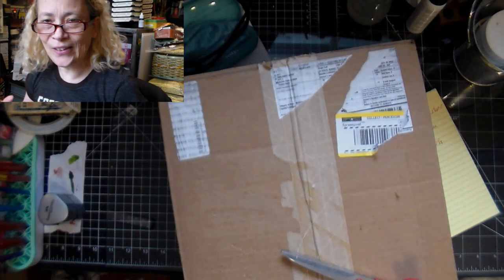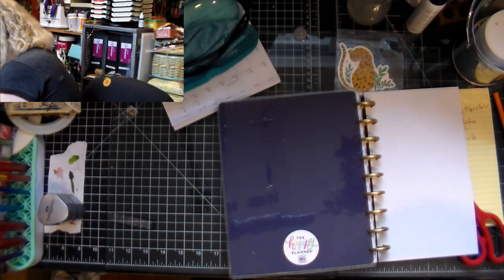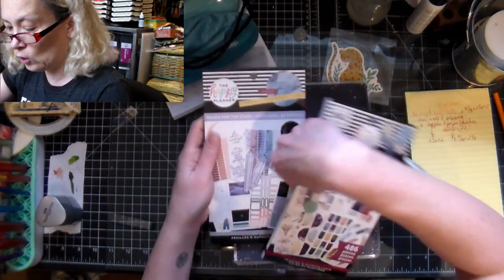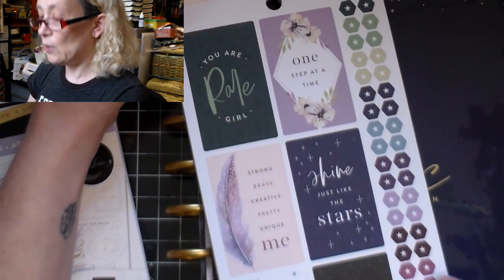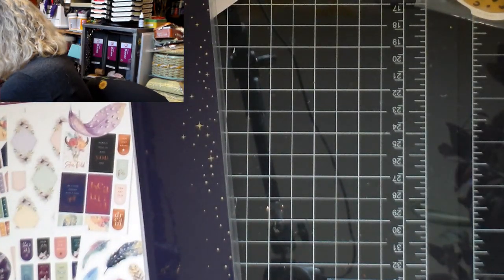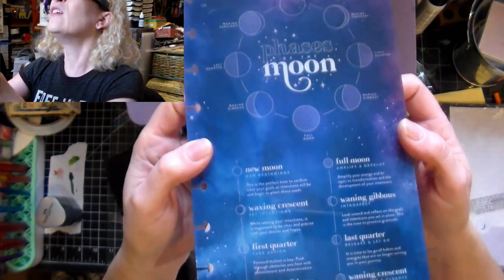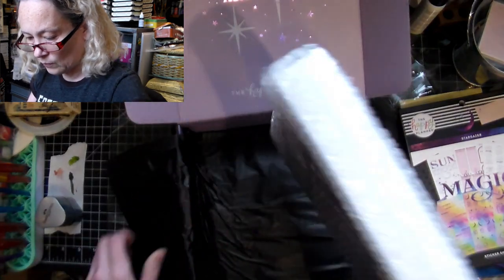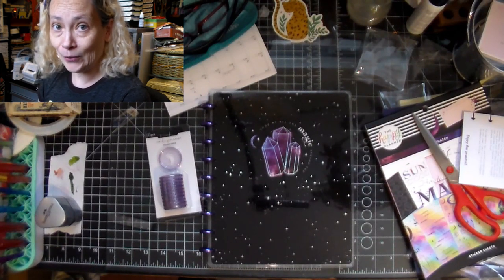Happy Planner unboxing Stargazer Magic box and more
I heard of a special happy planner box that I thought would be super fun.  and when I got it figured it would be a fun unboxing for you all!!!  Hope you enjoy.

Snail mail:
CP 43530 Roxboro DDO
Dollard-des-ormeaux, QC
H8Y 3P4
Canada

summer smile
Soho
Hopeful Freedom
Downpour
Crawdad
Dog and Pony show
Kontinuum
Rural stride
Sleepy Jack